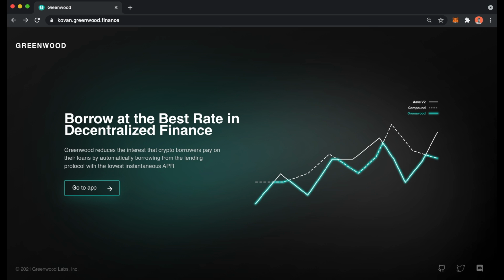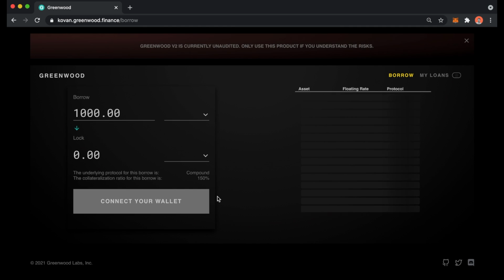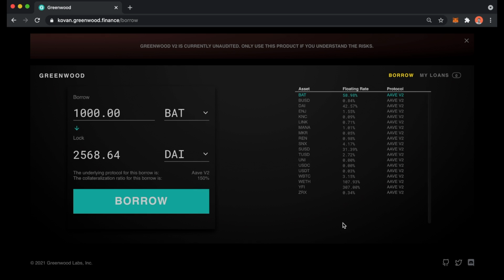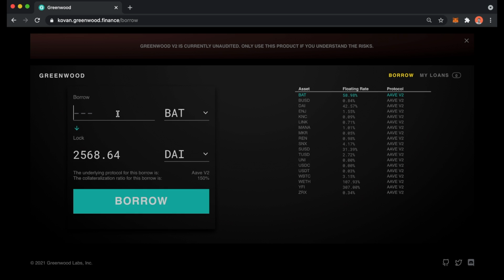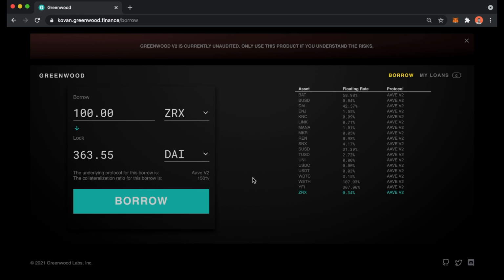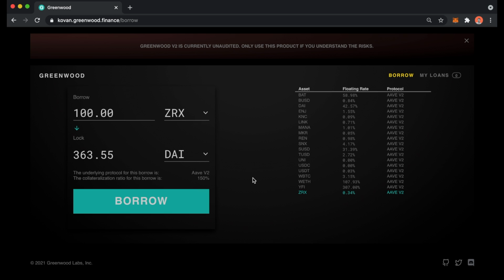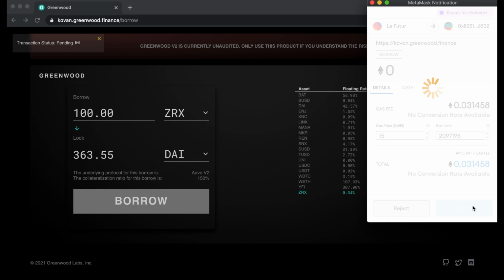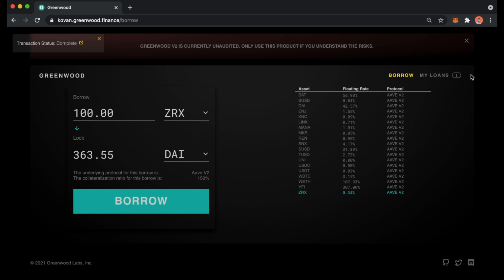How to borrow crypto using Greenwood V2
This tutorial covers borrowing using the Greenwood V2 interface.